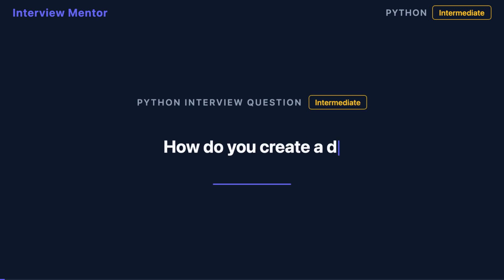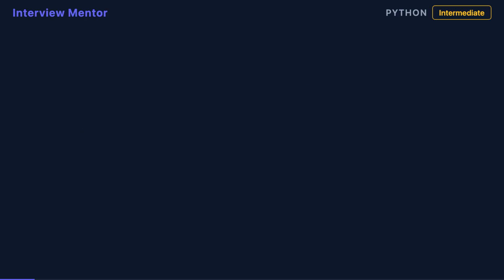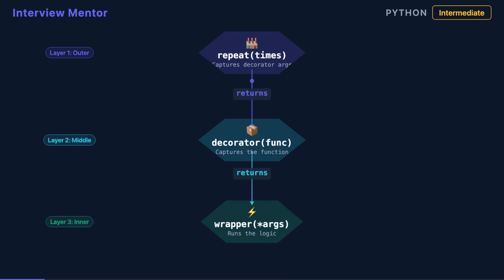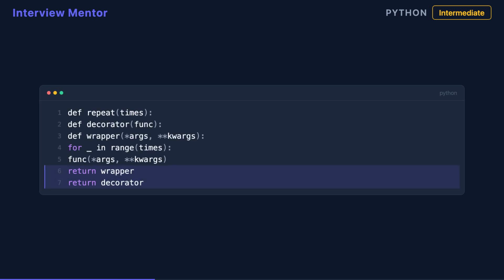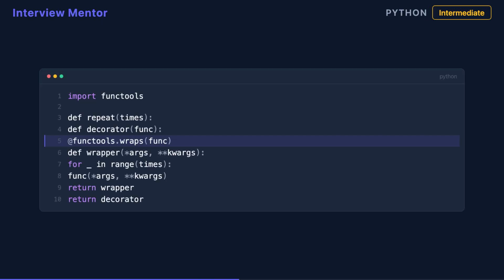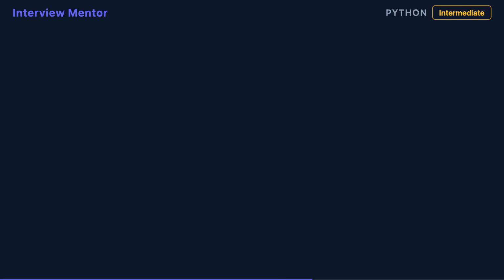Python Decorators That Accept Arguments Explained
Learn how to create Python decorators that accept arguments using the decorator factory pattern. This video covers the three-layer nested function structure, the decorator factory pattern, and how functools.wraps preserves your function's metadata. Includes a full working @repeat(times=3) example plus practical use cases for retry logic, logging, and rate limiting.